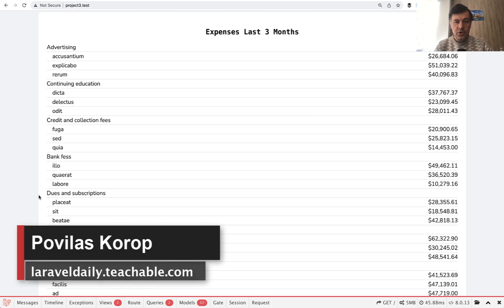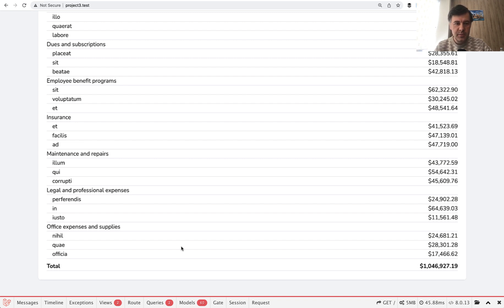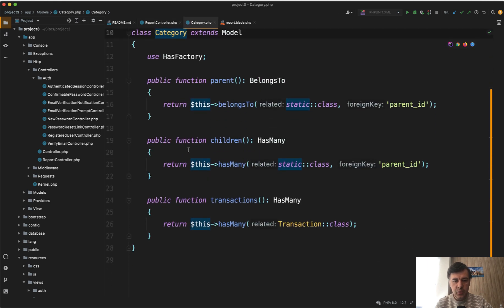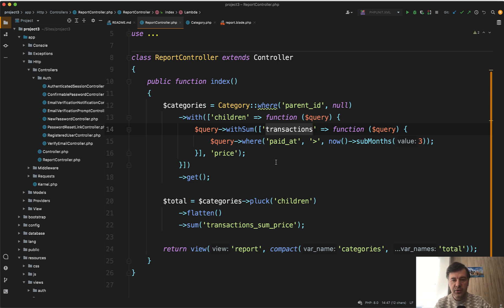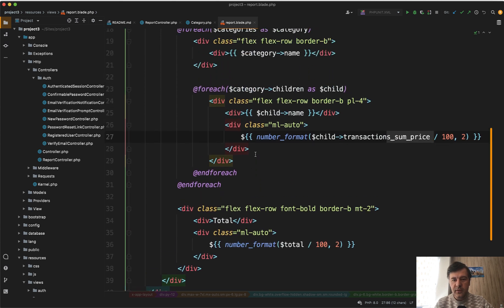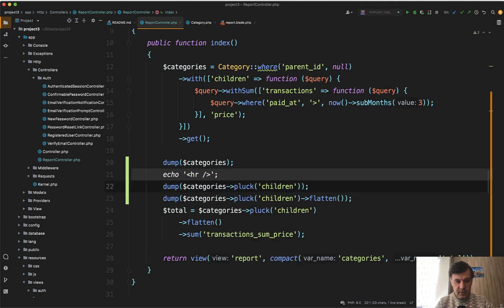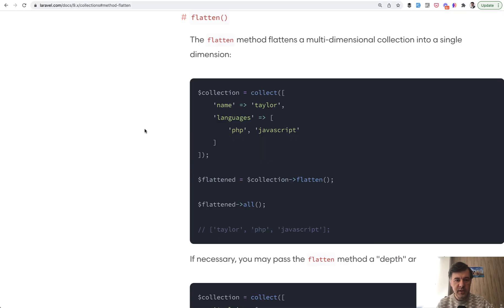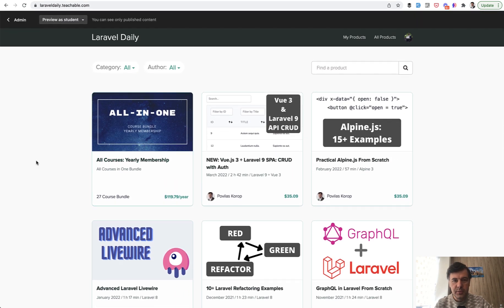Laravel Report Example: Subcategories and Transactions Total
Here's a quick example of how to load the children's relationship data, along with the total/average numbers.